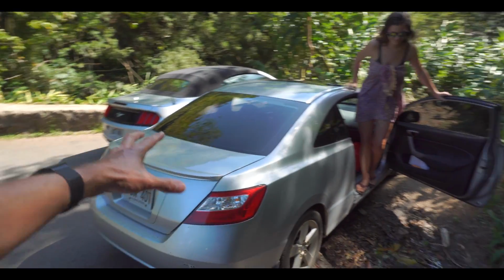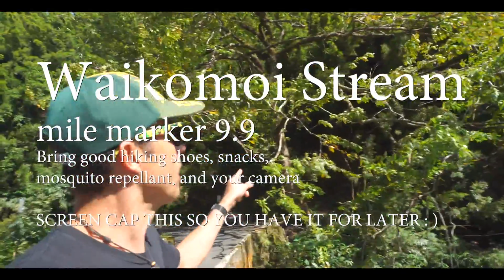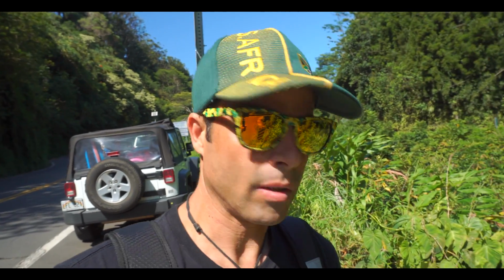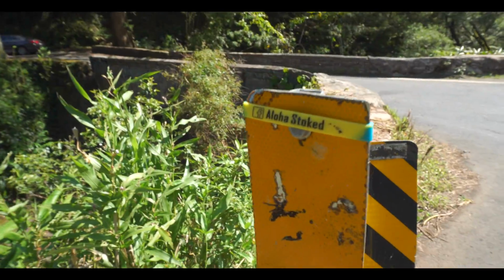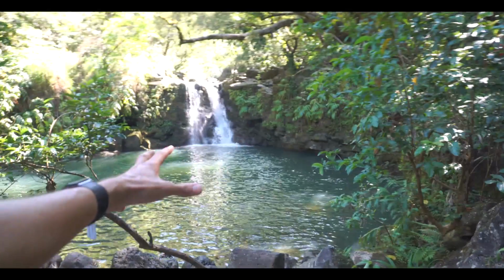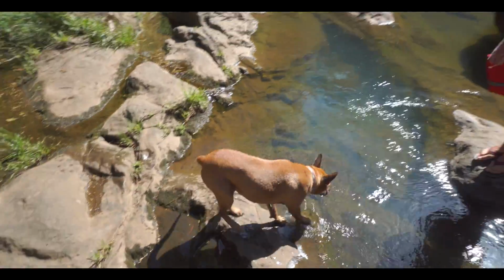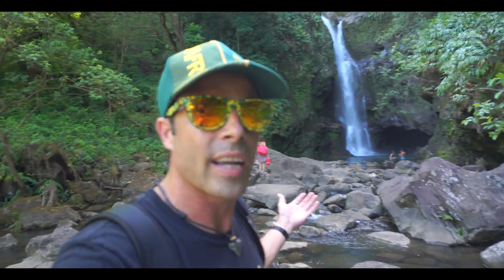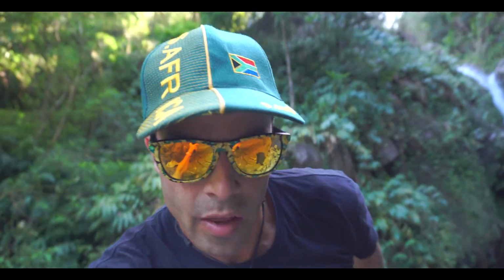Best Waterfall Hikes on Maui - Waikomoi, Hana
Add this one in your bucket list for your next Maui Adventure!

Mile Marker 9.9 on the road to Hana